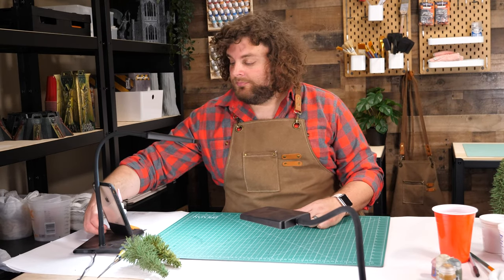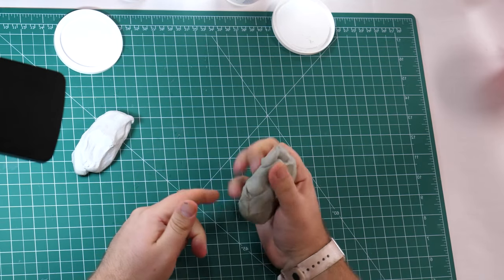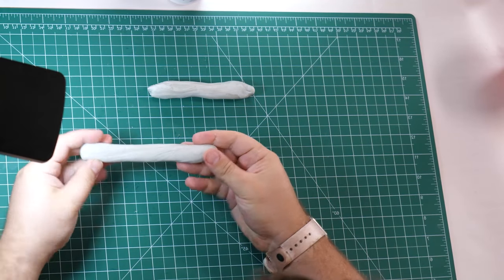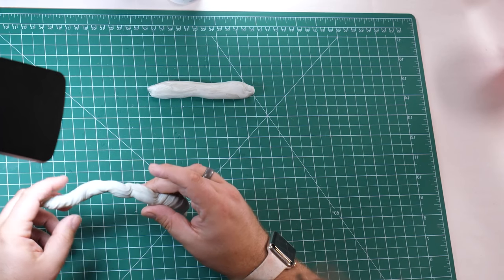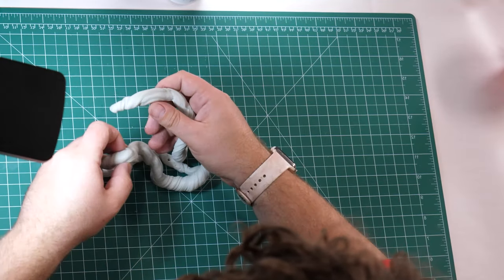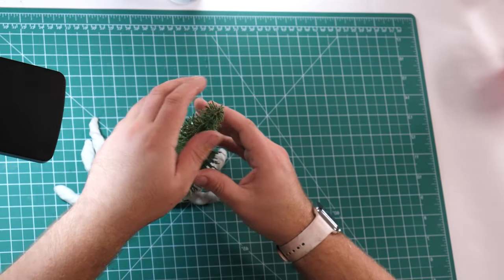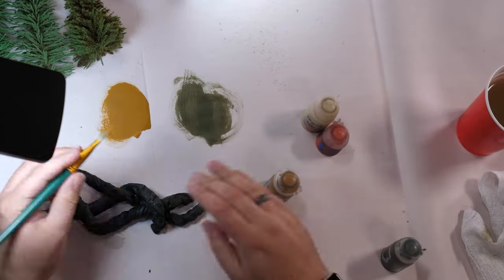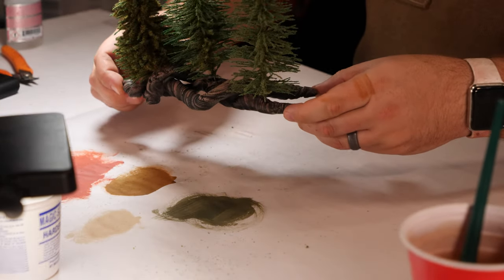Making Tree Roots from Magic-Sculpt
In this video, Zach demos how to make easy and inexpensive trees. We'll learn how to use Magic-Sculpt to make strong bases for the trees that paint up nicely to look like interwoven root systems.

=== Hobby Links ===

=== Join the Titans Community ===